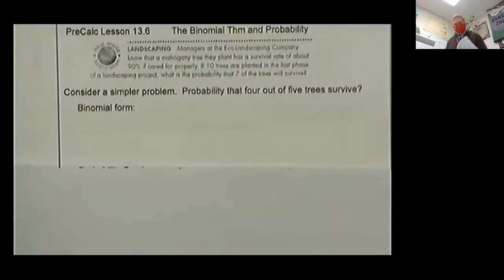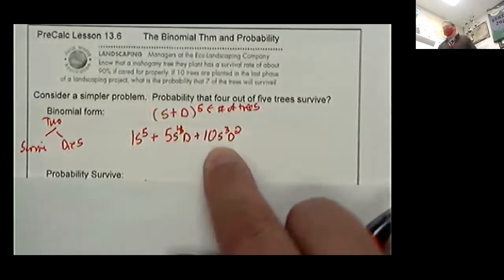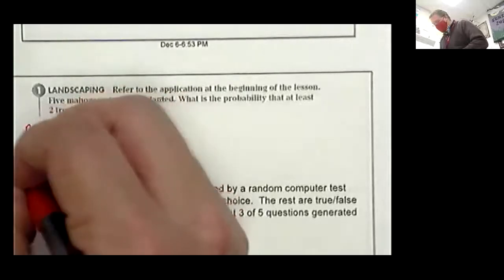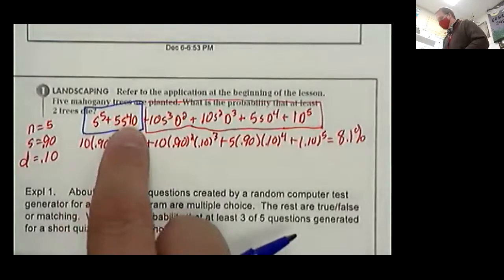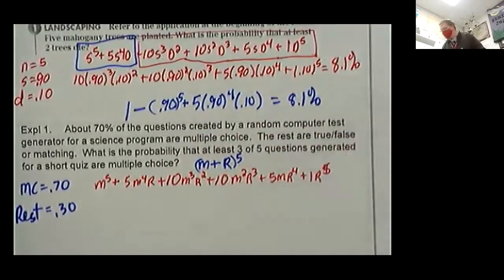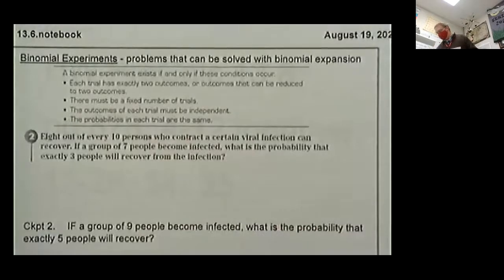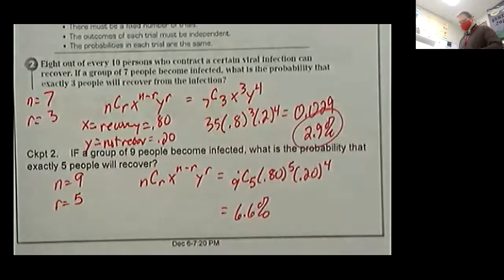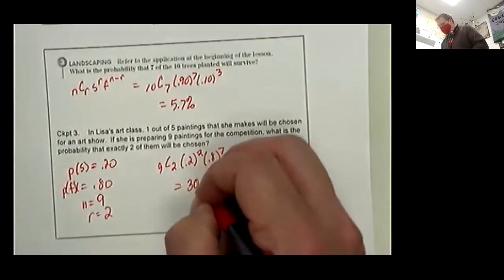PreCalc 13.6 Lecture